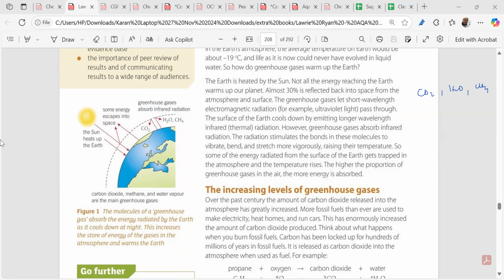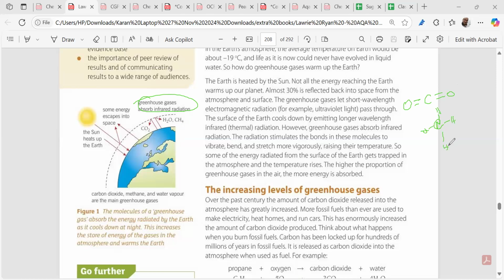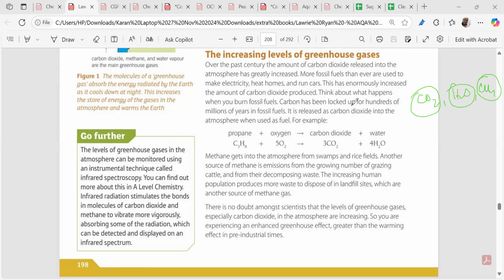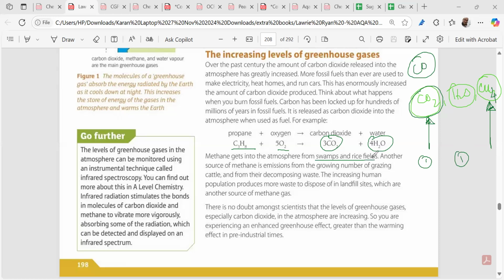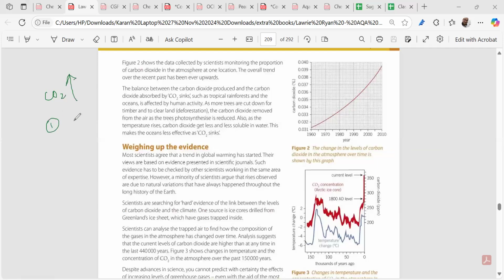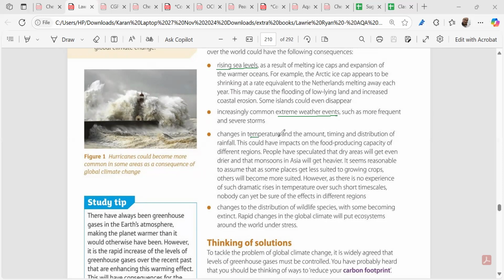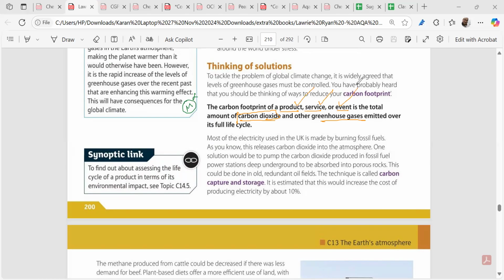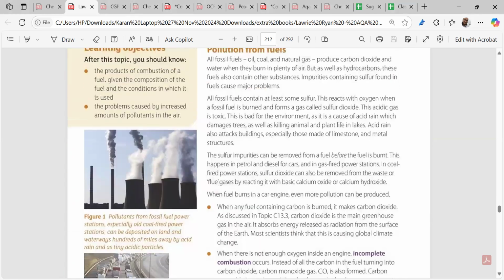GCSE Paper 2 Chemistry C13 3 Greenhouse gases, C13 4 Global climate change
Greenhouse Gases and its effect:-
You will have heard of the greenhouse effect and concerns, and some
arguments, about global warming from reports in the media. However,
these reports are sometimes biased or over-simplified, as they often seek
out sensational headlines from scientific research without presenting the
whole picture. Therefore, they can be misleading.
It is known that carbon dioxide along with methane and water vapour
are the main 'greenhouse gases' in the Earth's atmosphere, that is, gases
that absorb energy radiated from its surface. Without carbon dioxide
in the Earth's atmosphere, the average temperature on Earth would be
about-19C, and life as it is now could never have evolved in liquid
water. So how do greenhouse gases warm up the Earth?
The Earth is heated by the Sun. Not all the energy reaching the Earth
warms up our planet. Almost 30% is reflected back into space from the
atmosphere and surface. The greenhouse gases let short-wavelength
electromagnetic radiation (for example, ultraviolet light) pass through.
The surface of the Earth cools down by emitting longer wavelength
infrared (thermal) radiation. However, greenhouse gases absorb infrared
radiation. The radiation stimulates the bonds in these molecules to
vibrate, bend, and stretch more vigorously, raising their temperature. So
some of the energy radiated from the surface of the Earth gets trapped in
the atmosphere and the temperature rises. The higher the proportion of
greenhouse gases in the air, the more energy is absorbed.